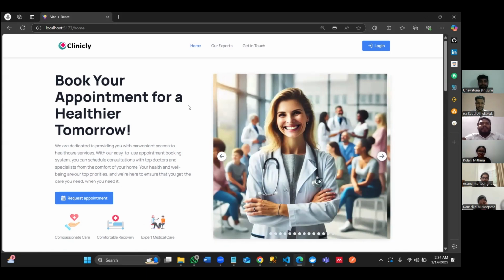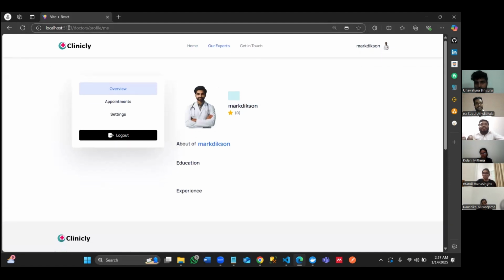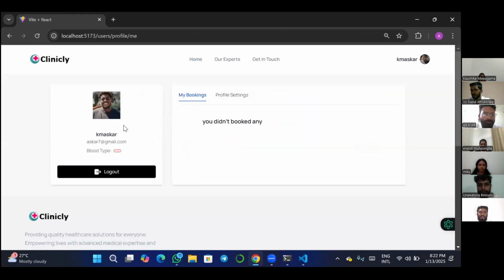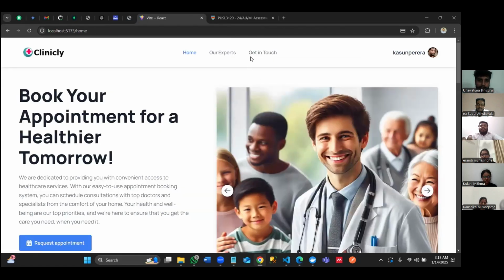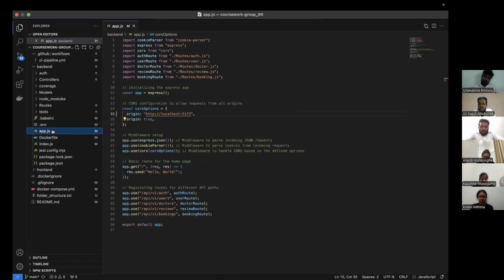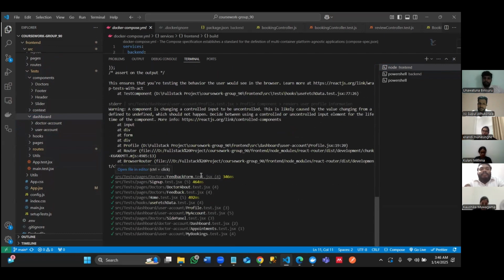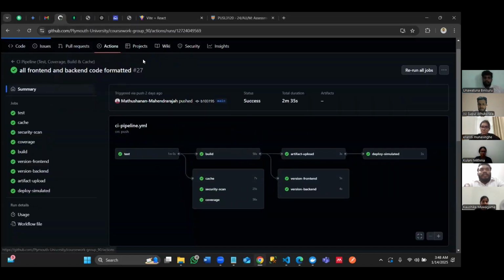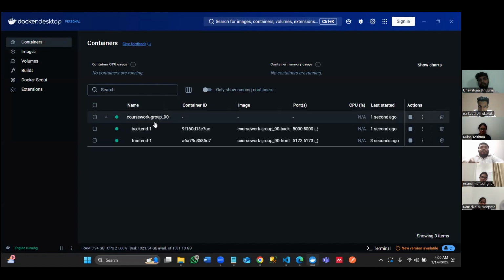Group 90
Fullstack final presentation